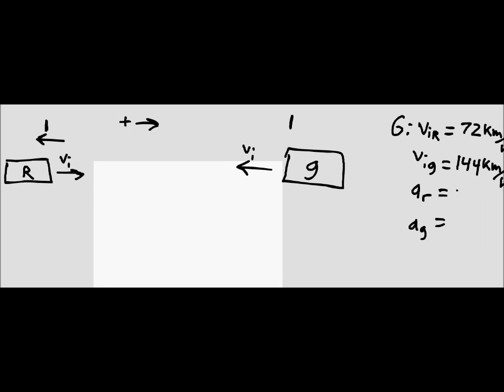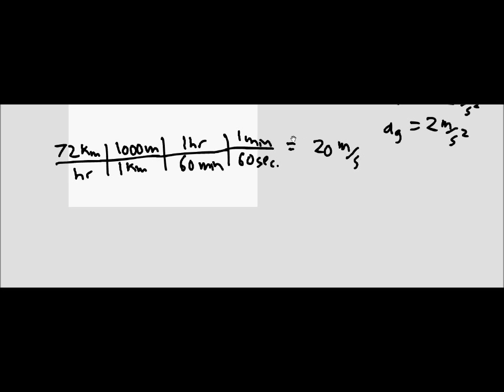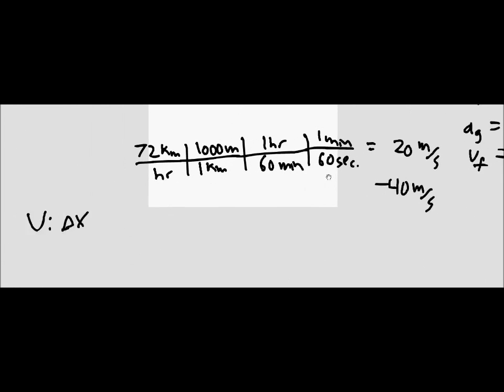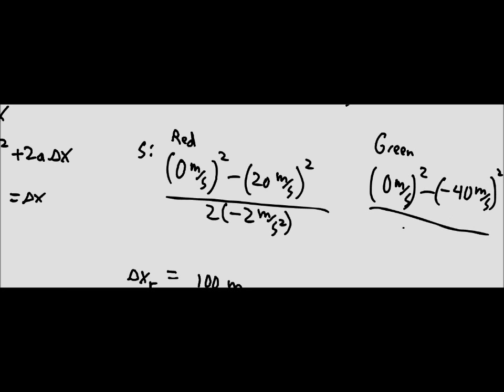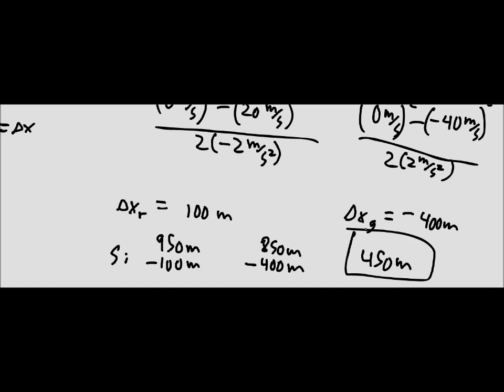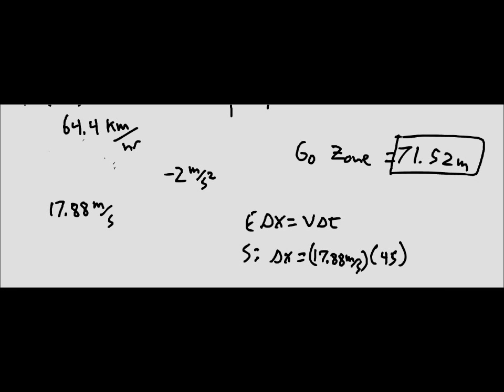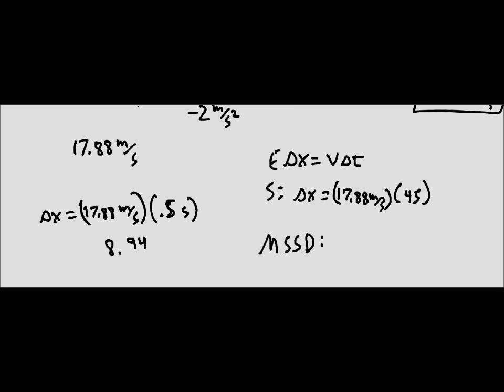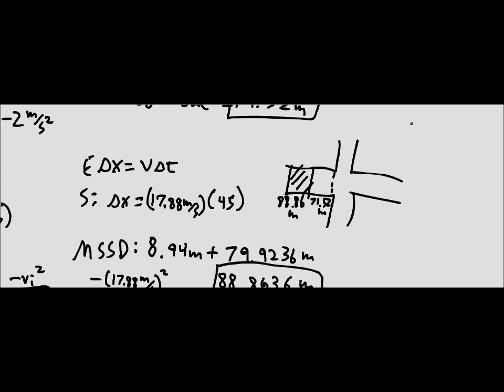Changing Motion Problem Bank Part 4 (Problems 9 & 10)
The ninth and tenth questions for this problem bank.